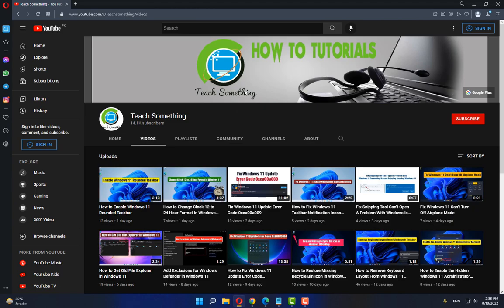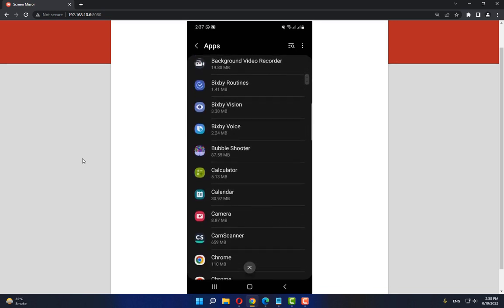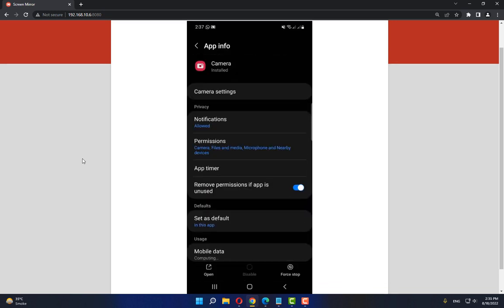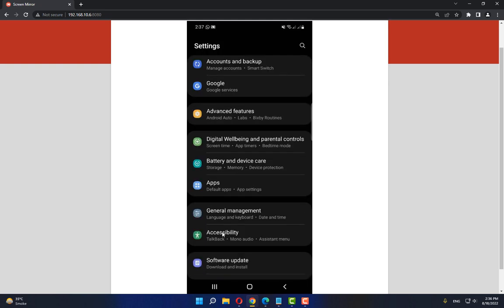How to Fix Unfortunately Camera has Stopped or unfortunately camera has stopped android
In this video tutorial i will gonna show you How to fix unfortunately camera has stopped or unfortunately camera has stopped android.